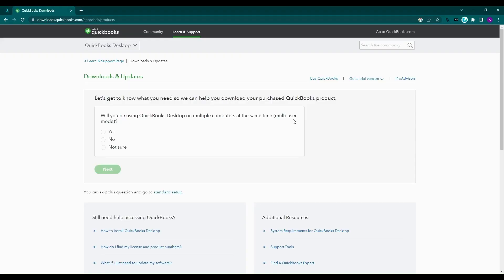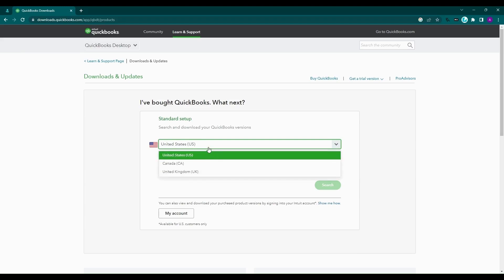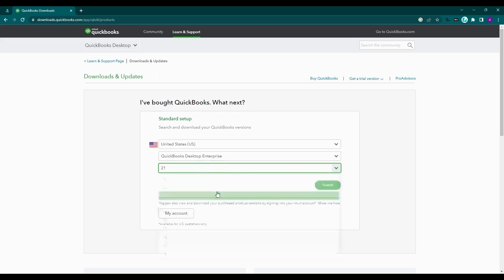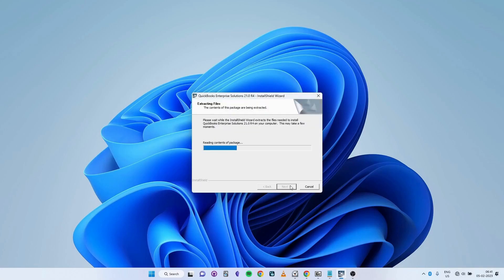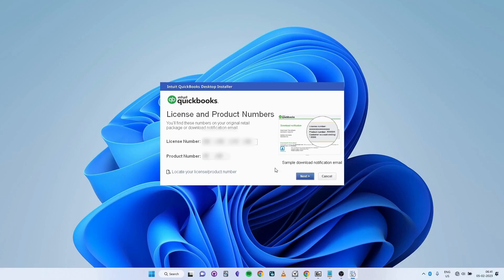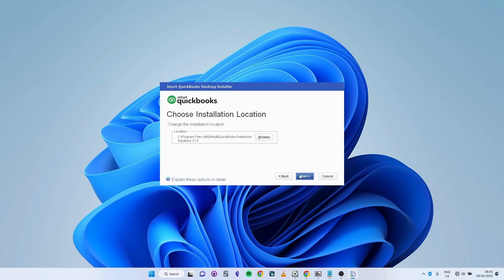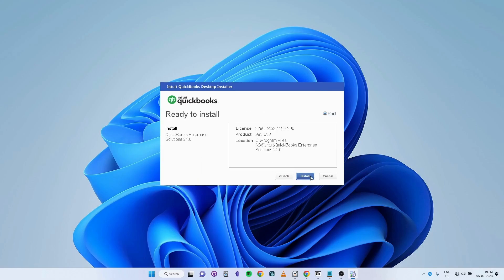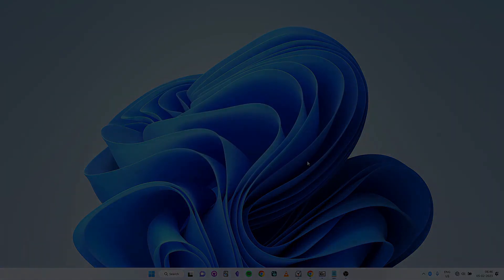How to Install QuickBooks Desktop on Your Computer | Download, Setup & Activation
Welcome to this tutorial on how to download and install QuickBooks Desktop. In this video, you'll learn how to quickly and easily download, install, and activate QuickBooks desktop software for your business. We'll also go over the different versions of QuickBooks Desktop that are available and discuss which version is best for you. So if you're ready to get started with QuickBooks Desktop, stick around!

If you need help with the installation process, then book a FREE CONSULTATION with our accounting experts.